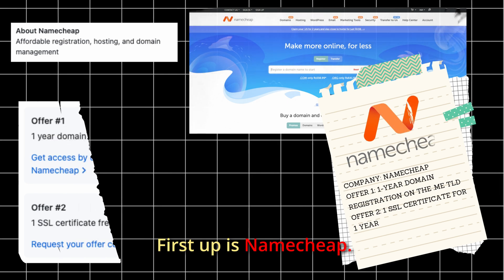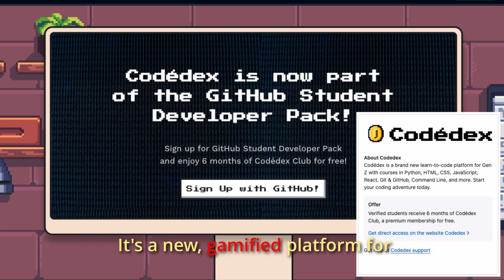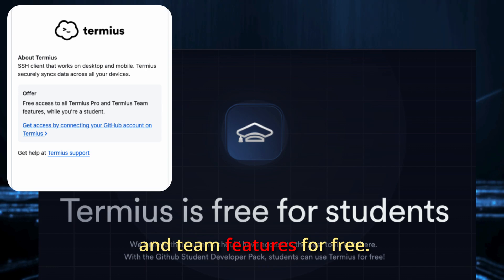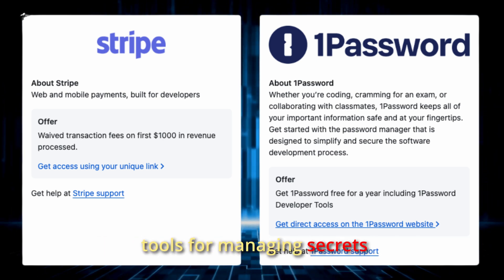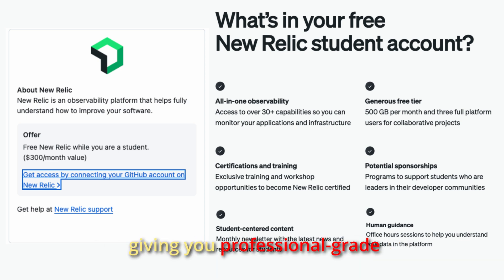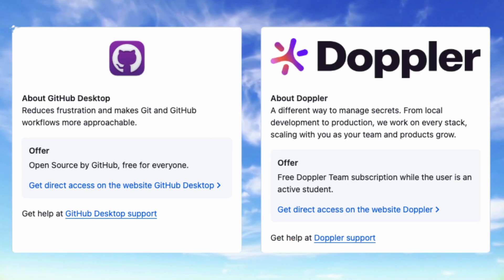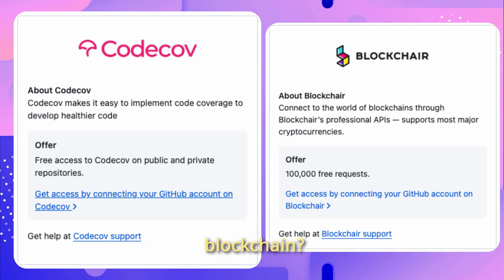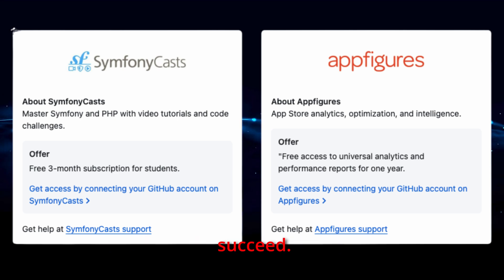Unlock 80+ FREE Pro Tools: The Ultimate GitHub Student Developer Pack (2025)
Is the GitHub Student Developer Pack actually worth it in 2025? In this ultimate guide, we do a deep dive into all 80+ free benefits available to students, showing you the insane value you can unlock today.

If you're a student developer, in a coding bootcamp, or even self-taught, the GitHub Student Pack is your golden ticket to thousands of dollars in free professional tools, cloud credits, and learning resources. In this video, we provide a complete, card-by-card walkthrough of every single offer, explaining what each company does and what their benefit *really* gives you. We cover everything from free cloud hosting with Azure and DigitalOcean to pro IDEs from JetBrains and free domains.